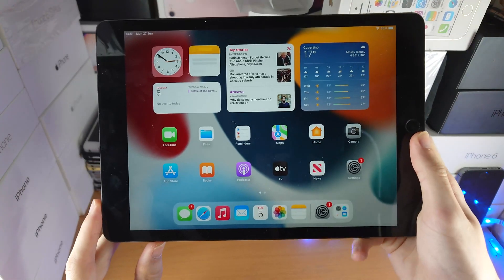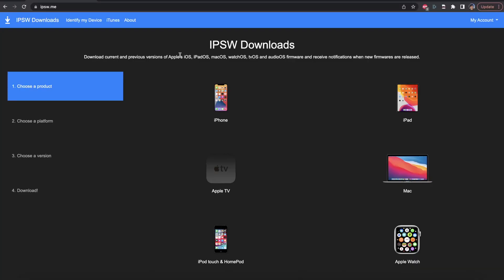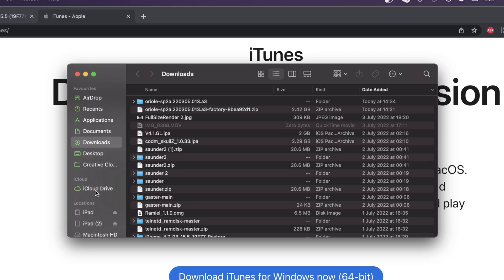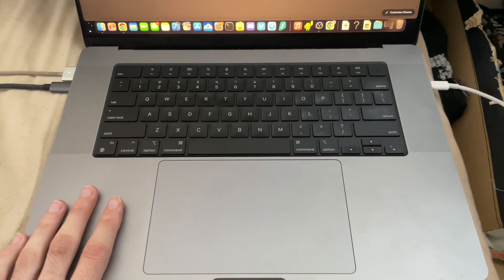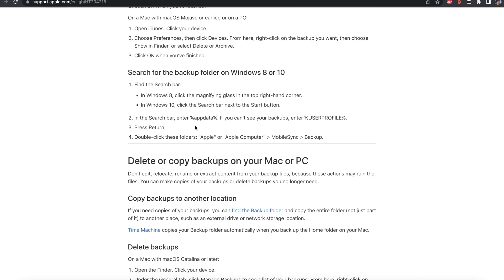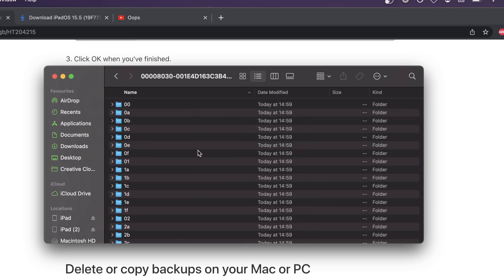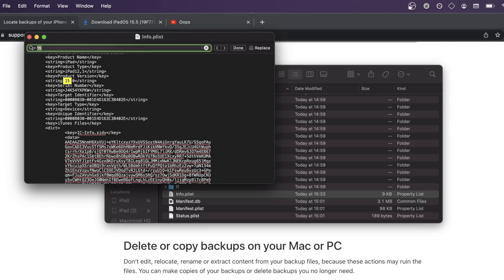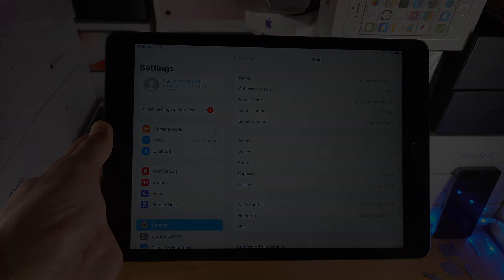How To REMOVE Beta Version from iPad | Full Tutorial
How to remove beta version from iPad | easily remove any beta from your iPad! Do you own an iPad and have a beta version of iOS you'd like to remove & uninstall? If so, this video is for you! I will teach you how to remove any beta version off of your iPad in this tutorial. By the end of this guide, you will know every way possible to get off of the beta iOS and back onto the public iOS releases on your iPad.